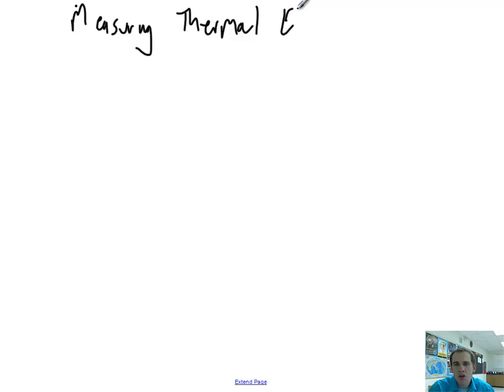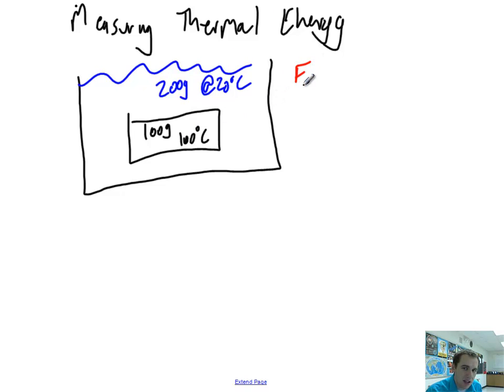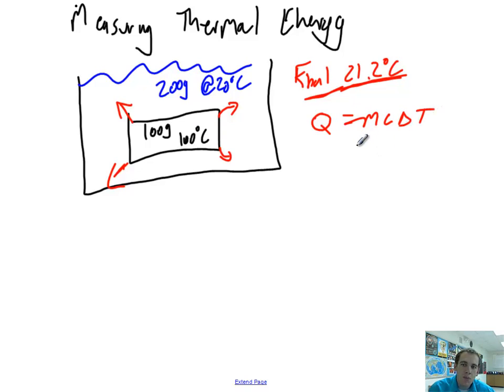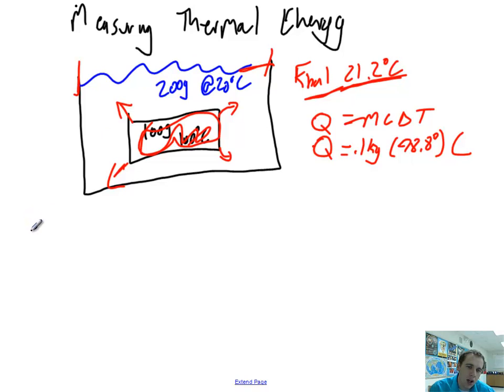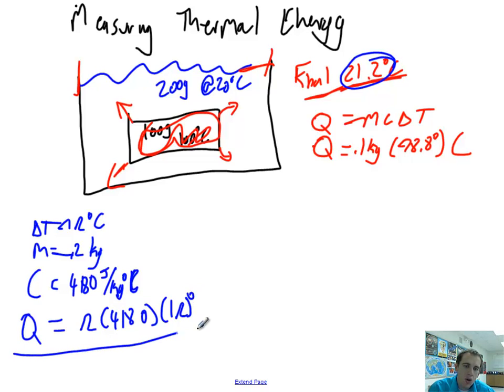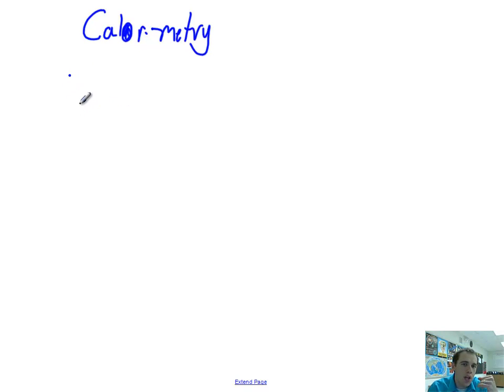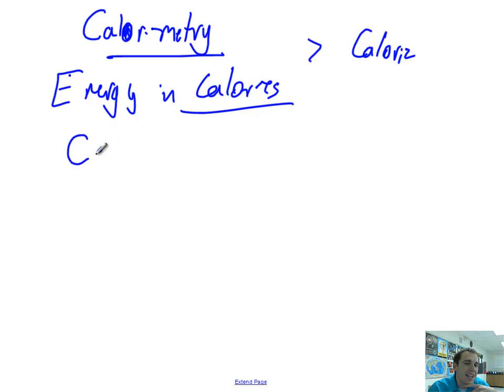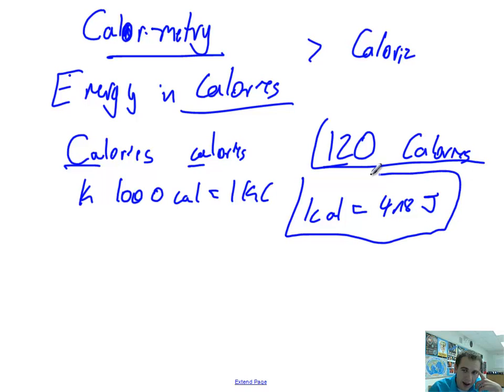Calorimetry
Intro to calorimeters